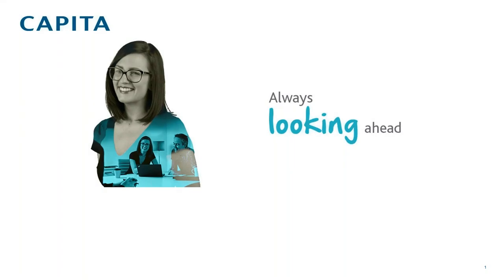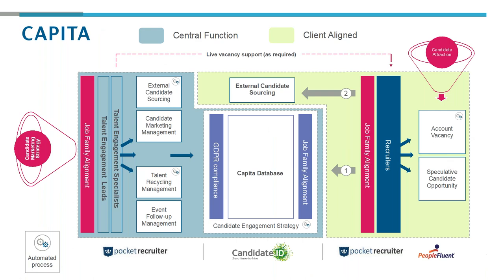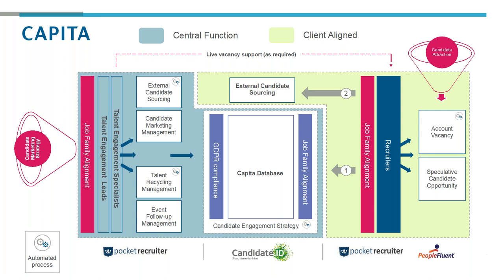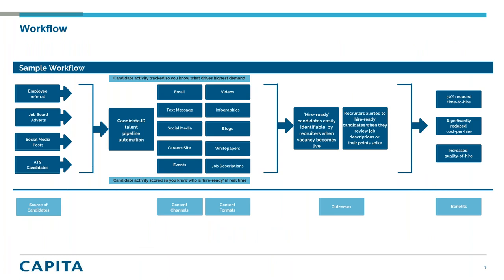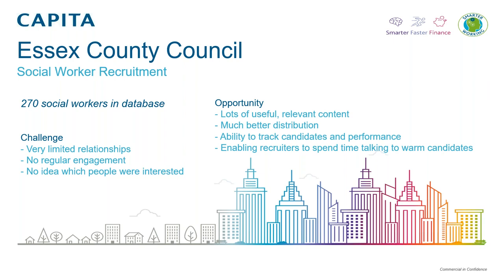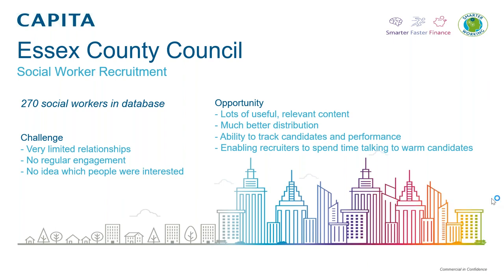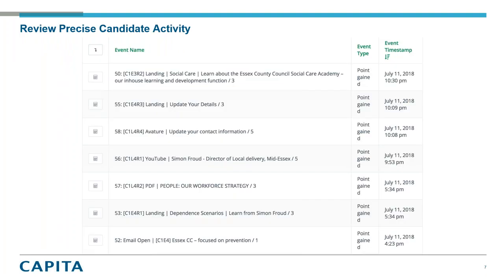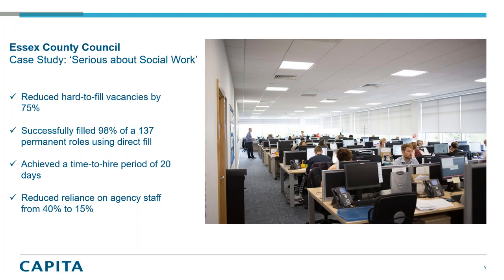Talent Nurturing - A Case Study from Capita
During this webinar, Scot McRae was joined by Richard Hutchinson, Talent and Innovation Director at Capita.

They discuss how Capita used Candidate.ID's talent pipeline automation software to overcome the challenges faced while recruiting social workers for Essex County Council.